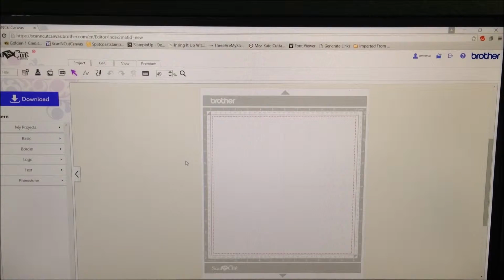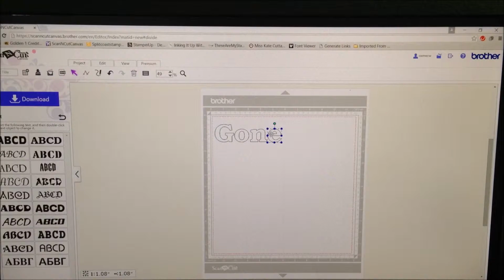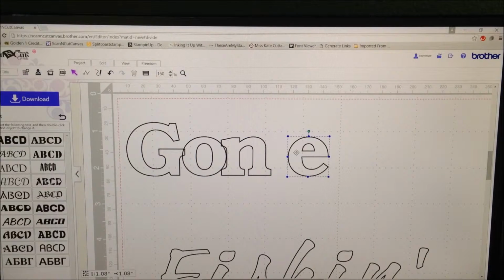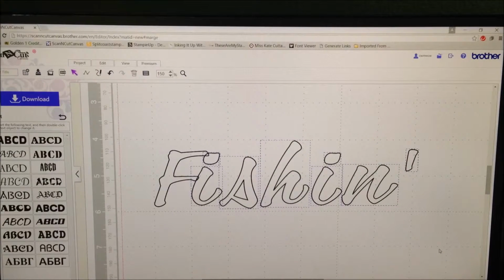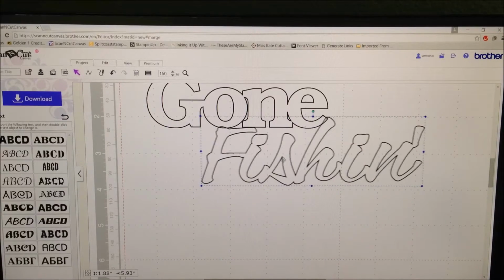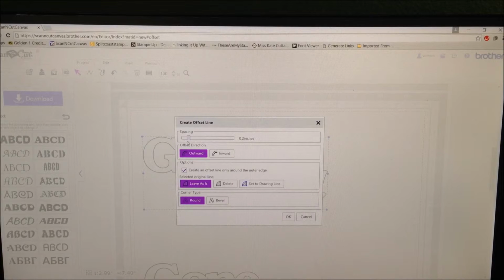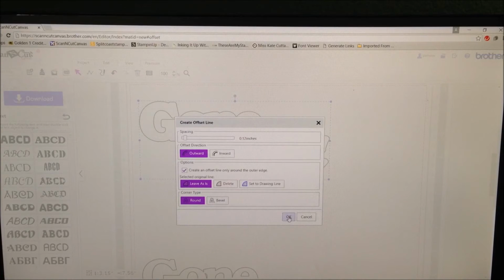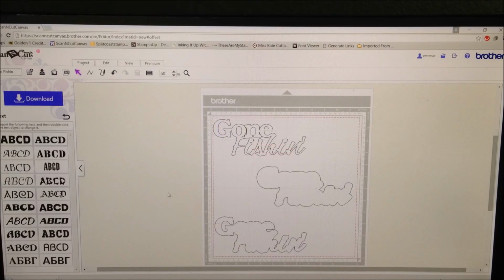Lesson 11 - Canvas - Welding Text Create Mats Saving File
This video works in the Canvas program and shows how to create text, weld them together and create offsets.  THIS VIDEO WAS PROVIDED TO ATTENDEES OF A HANDS-ON CLASS SO THERE WILL BE REFERENCES TO THAT.